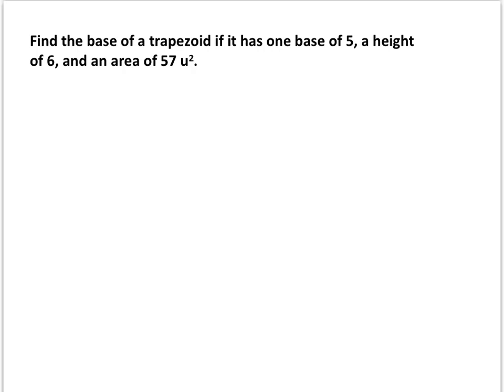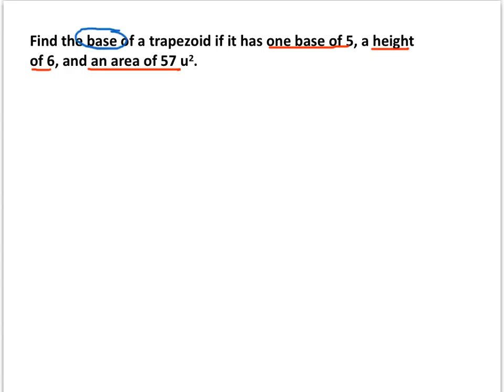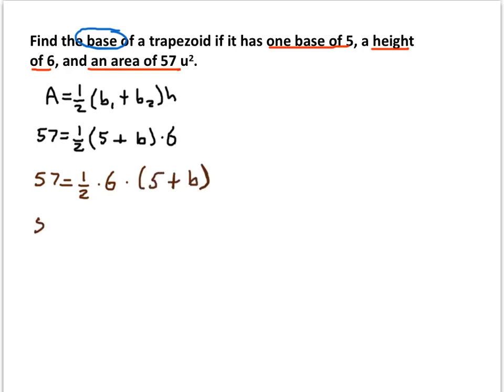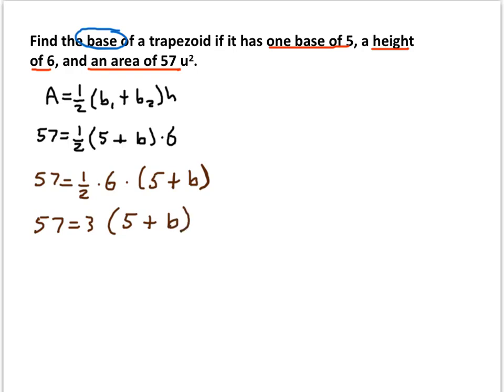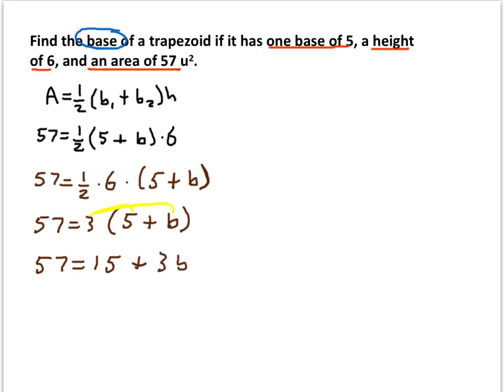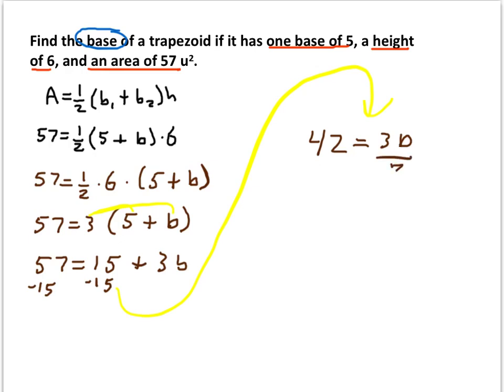7 Base of a Trapezoid